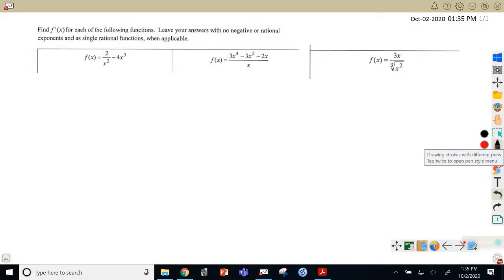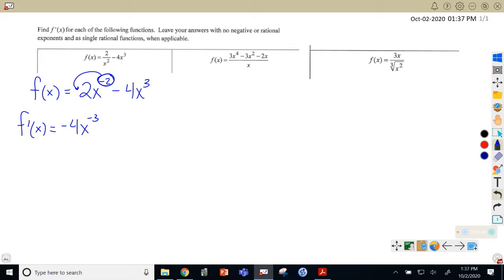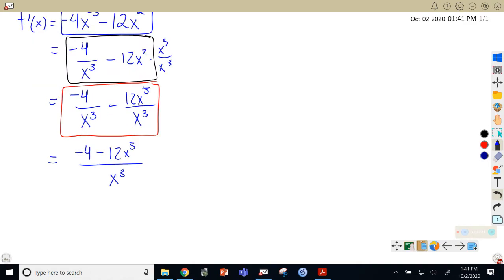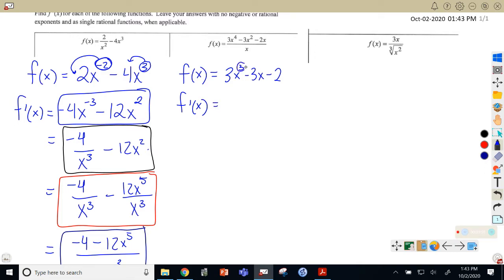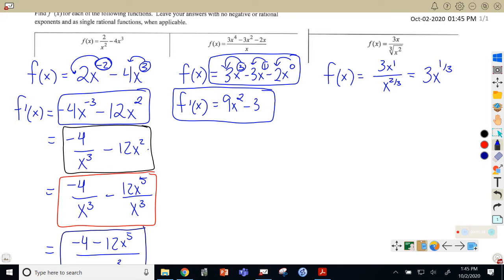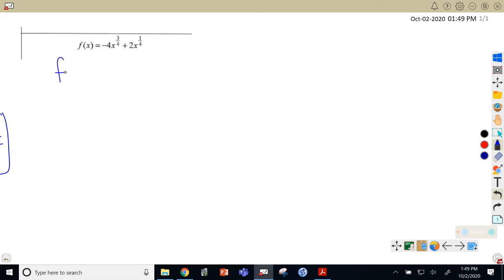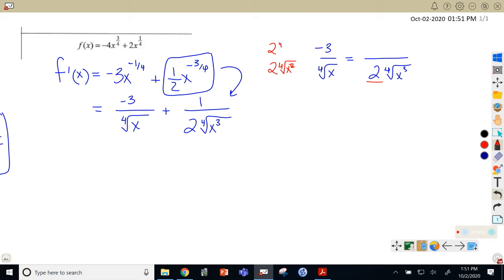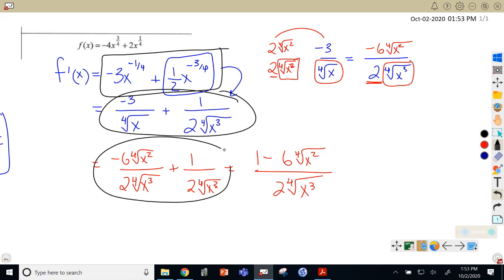2.14 - The Power Rule for Derivatives (notes page 137)